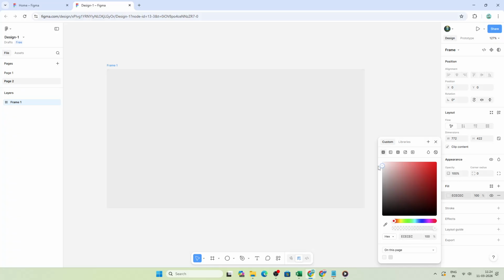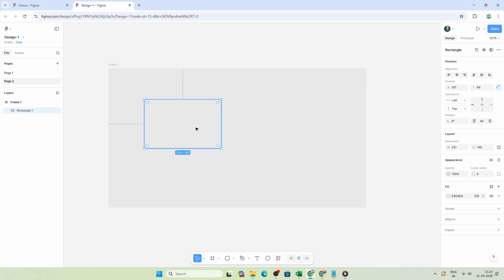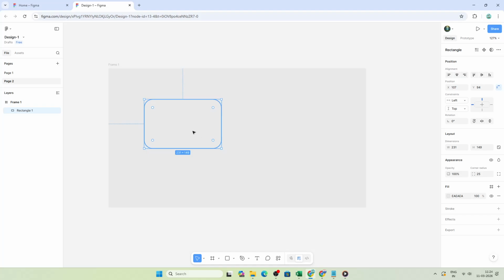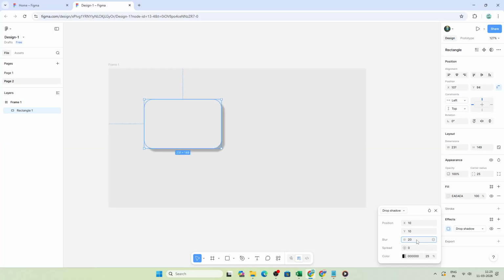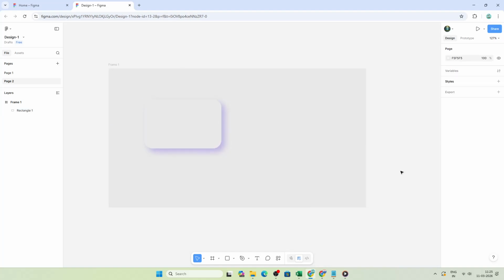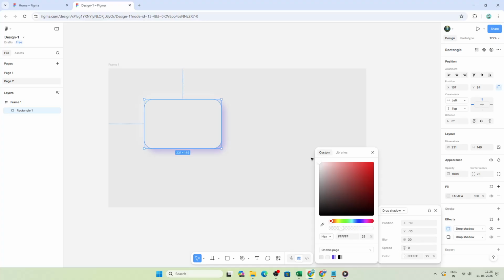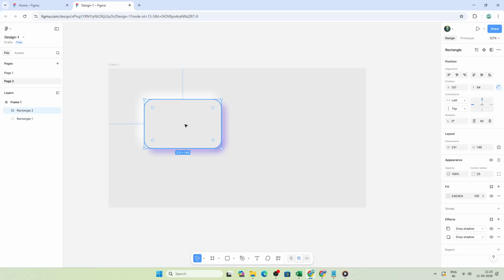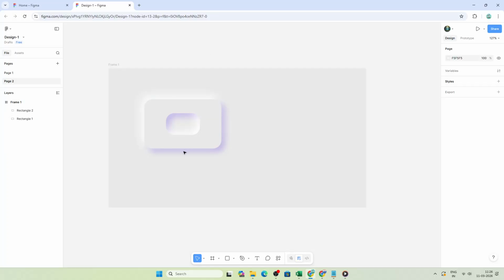How To Design A Neumorphism Effect In Figma (Step By Step)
Learn How To Design A Neumorphism Effect In Figma with this step-by-step UI design tutorial. Master Neumorphic design (Soft UI) and level up your Figma prototyping skills today.